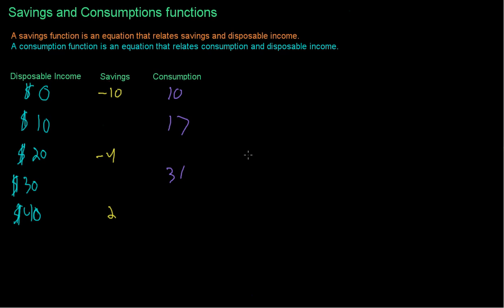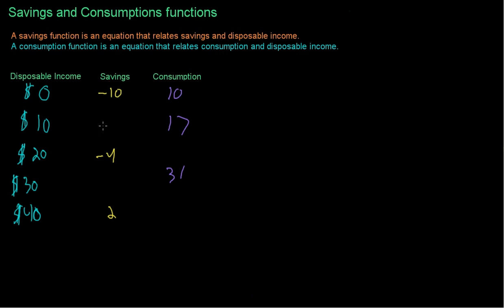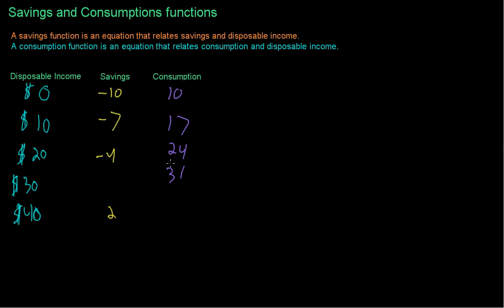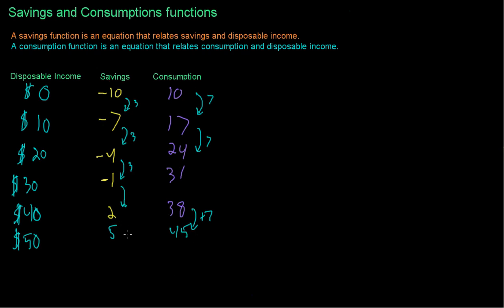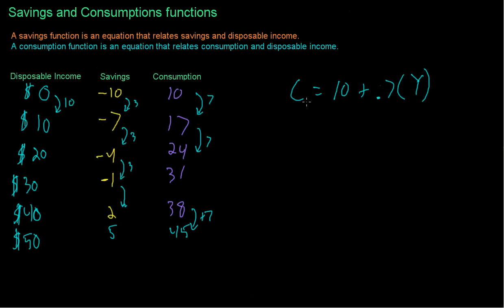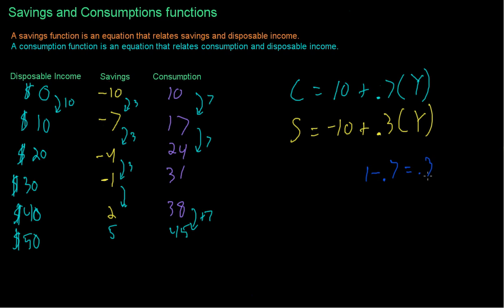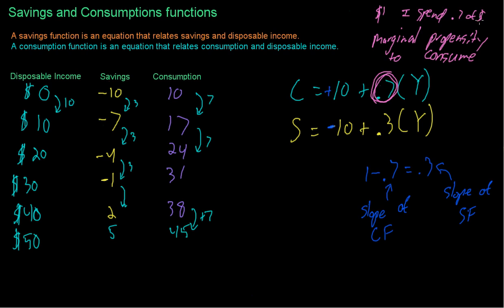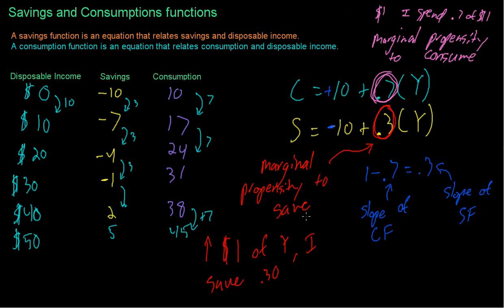101 Savings Function, Consumption Function, MPC, and MPS